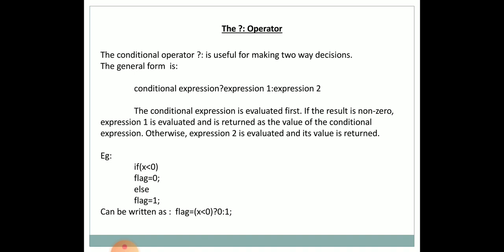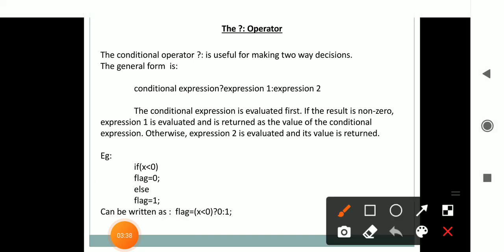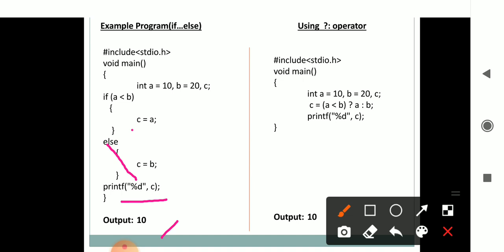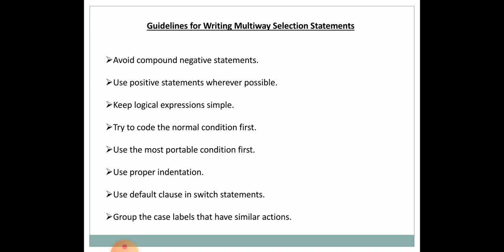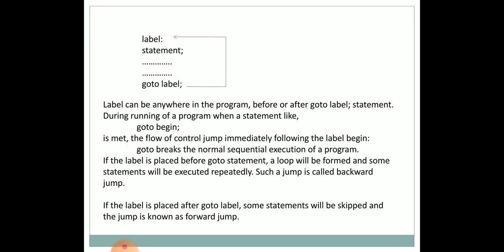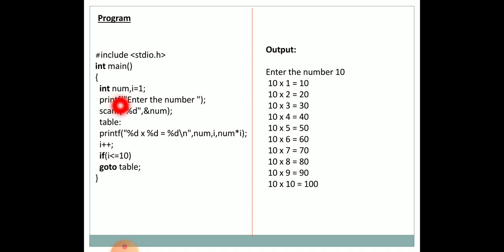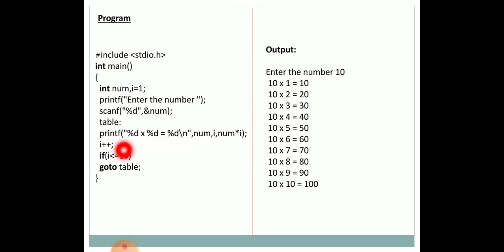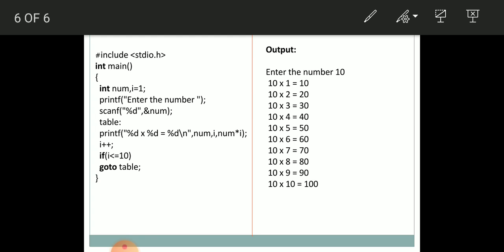Conditional Operator, Unconditional branching-goto statement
Decision making and branching;continued lecture series on 'Programming in C' for Bsc. Computer Science students.